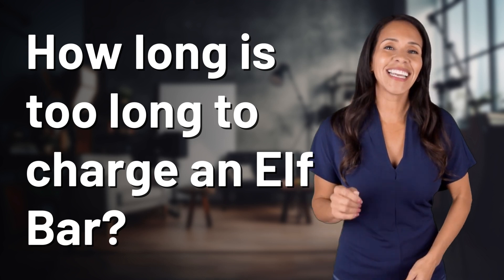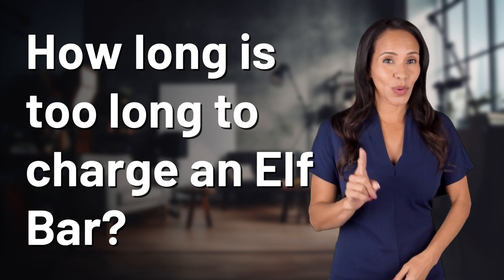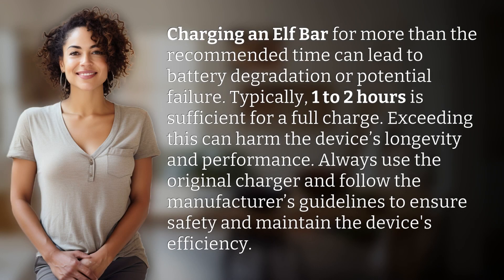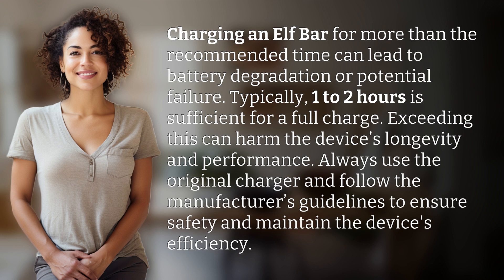How long is too long to charge an Elf Bar?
Don't Overcharge Your Elf Bar: Tips for Proper Charging 👉 Proper Charging Tips 👉 Learn the dangers of overcharging your Elf Bar and how to maintain its longevity and performance with proper charging techniques. Follow the manufacturer's guidelines for optimal safety and efficiency.

Laura S. Harris (2024, February 23.) How long is too long to charge an Elf Bar?
    🌐 AskAbout.video